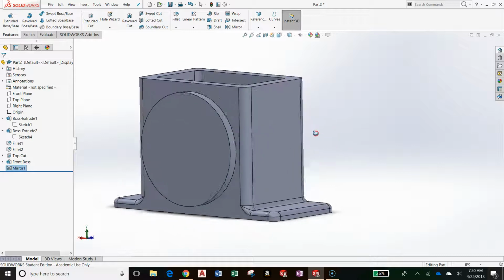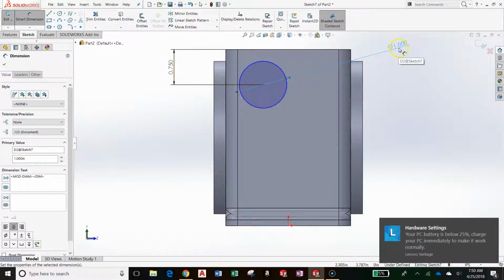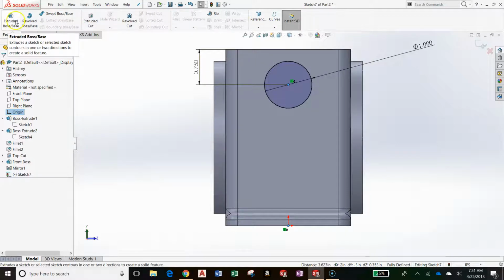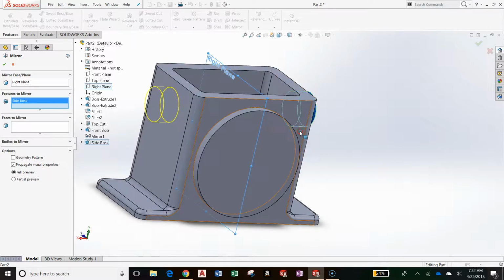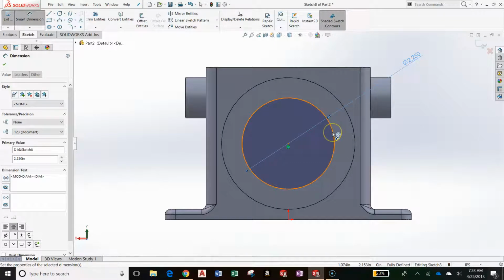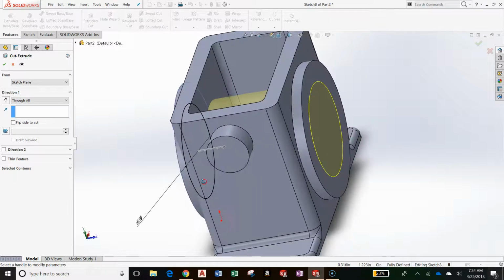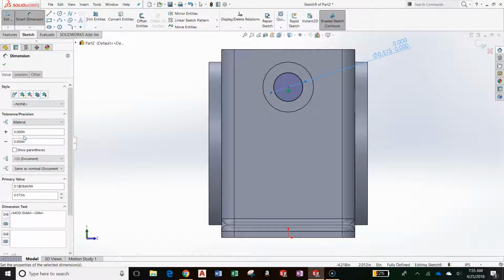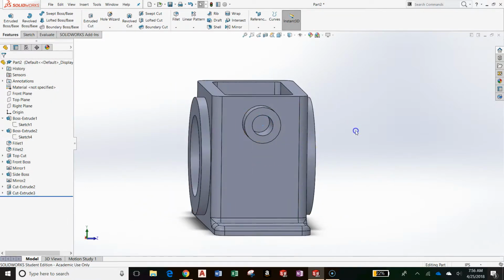Front & Side Cuts of Housing